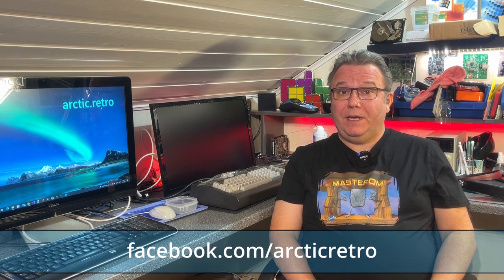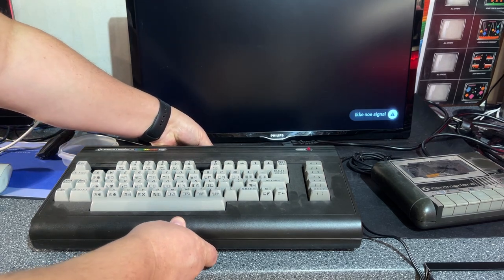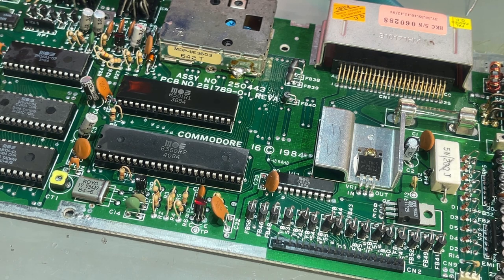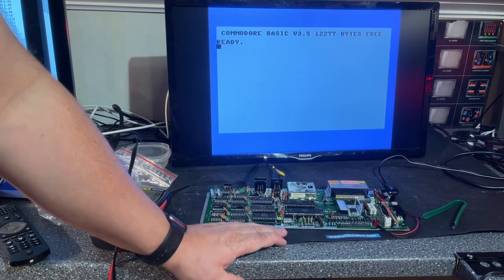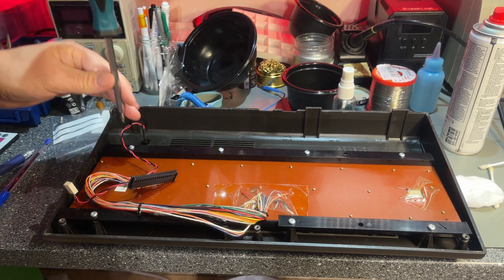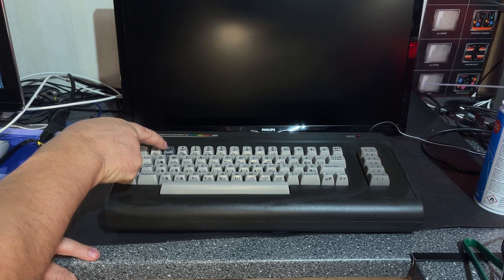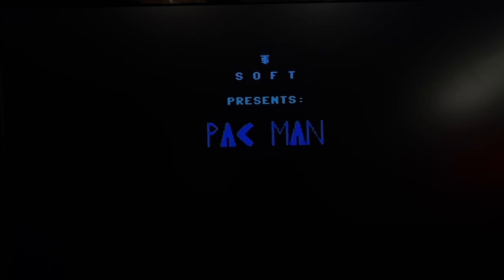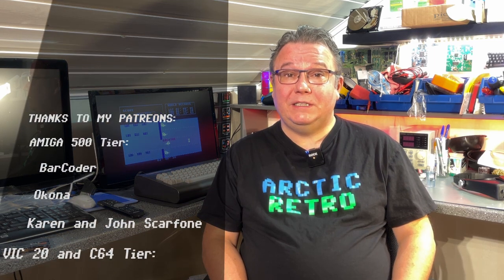New gem in the collection: Commodore C16 + cassette repair and restoration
In this video I got my first Commodore C16 and it's not working.

So it needs to be repaired and also it needs its regular cleaning and care. Also a matching black cassette-player gets some love.

Contents:

0:00 Introduction
0:44 About the C16
1:25 PCBWay sponsor message
2:13 Inspection and power on
5:22 Checking the inside
8:00 Fixing the bad power contact
12:25 Checking voltages
14:20 Replacing the TED-chip
16:31 Fixing the keyboard
23:15 Diagnostics test
24:41 Assembling the machine
26:00 Servicing the cassette player
31:39 Games!
35:14 Last missing piece